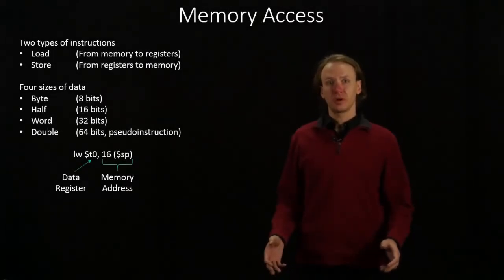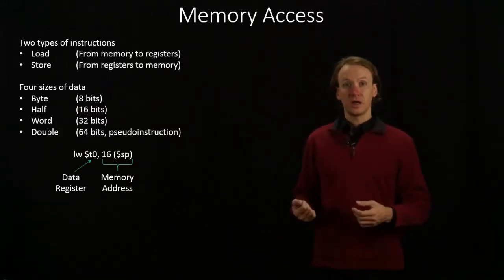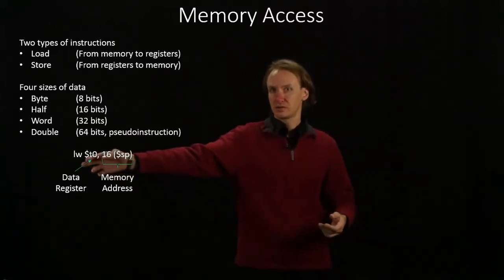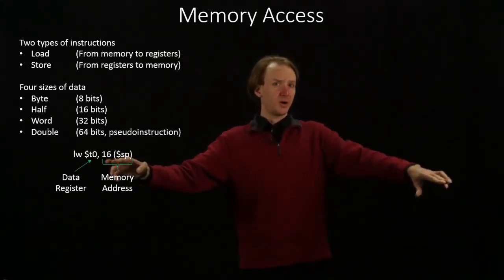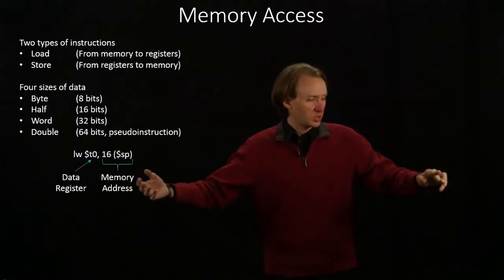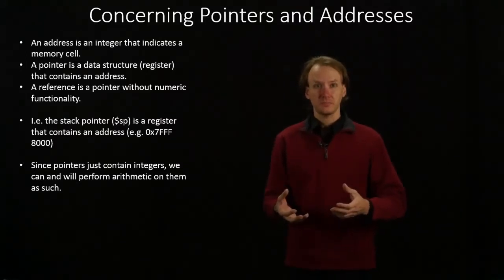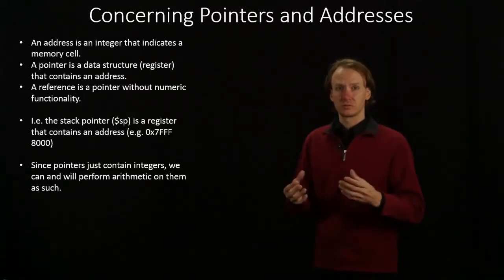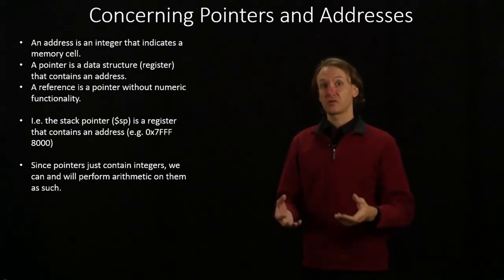9-1. Memory Access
Introduction to writing assembly language code capable of accessing memory.